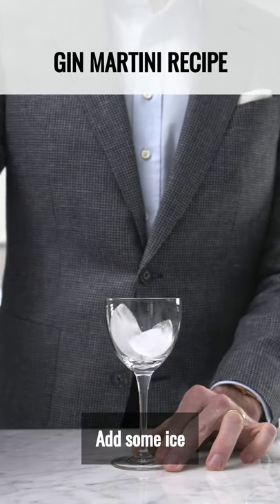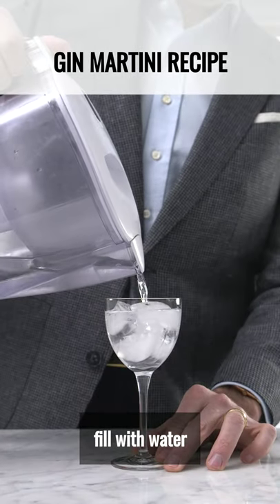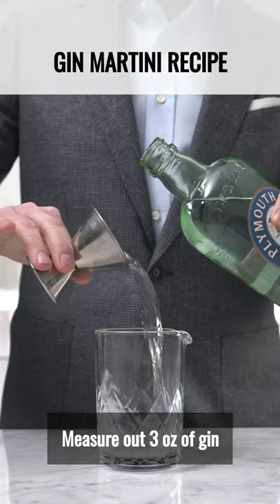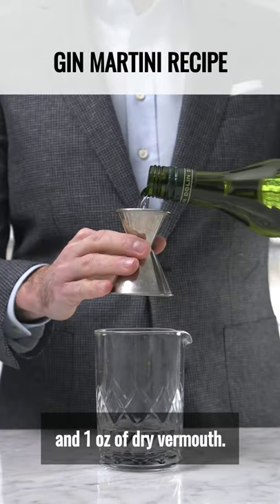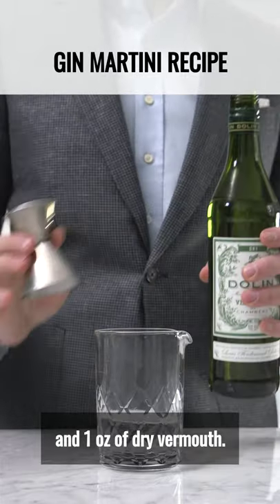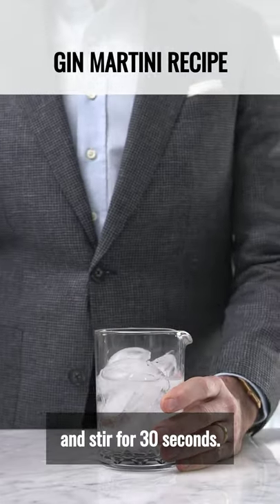How To Make A CLASSIC Gin Martini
Here's how I make my favorite gin martini. It's a classic martini cocktail recipe that calls for just two ingredients--gin and vermouth in a 3:1 ratio. One of the best parts about this easy cocktail recipe is how you you can change the drink simply by your choice of garnish. If you like a dirty martini, garnish with olives. If you like a brighter classic martini, garnish with a lemon peel.

MY CLASSIC MARTINI COCKTAIL RECIPE:
- 3oz. Plymouth Gin
- 1oz. Dolin Dry Vermouth

Combine the gin and dry vermouth in a mixing glass. Stir with ice for 30 seconds. Strain into a chilled cocktail glass. Garnish with a lemon peel for a brighter taste, olives for a more savory dirty martini taste, or simply enjoy with no garnish.